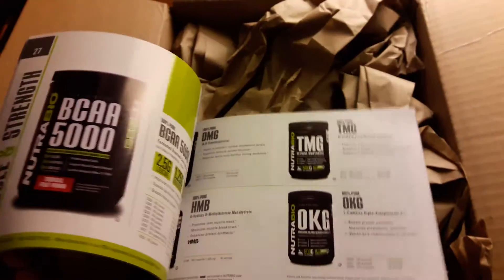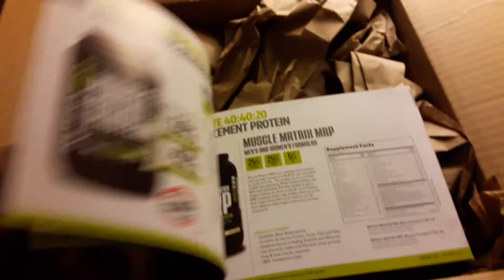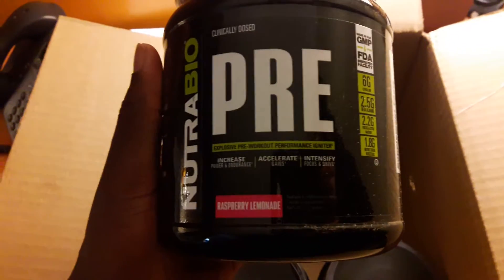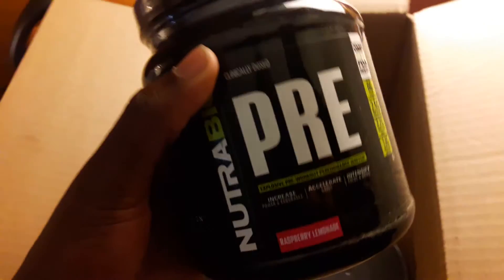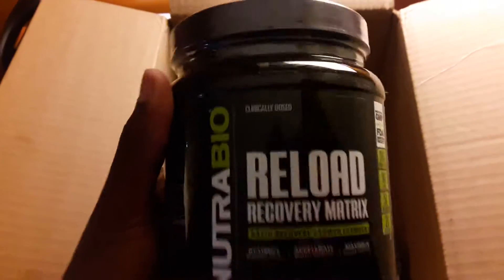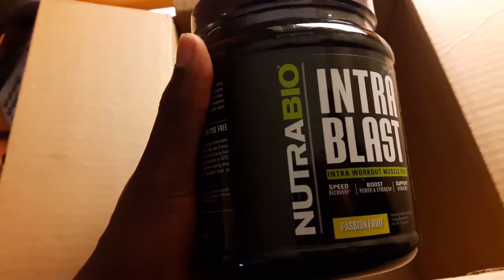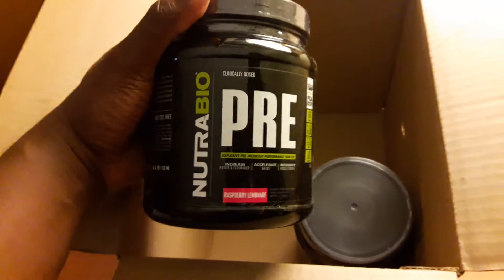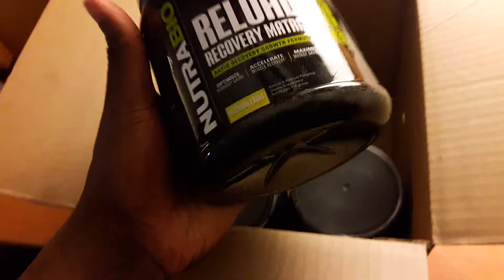NutraBio Haul! New products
Trying out nutrabio for the first time!